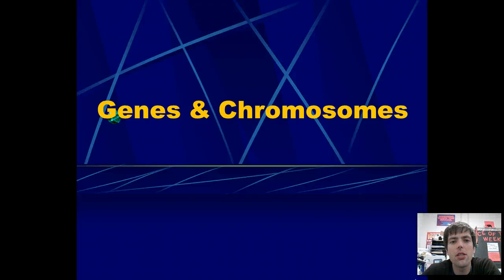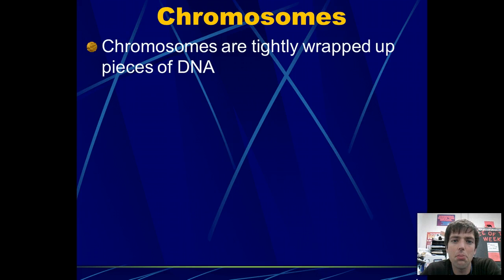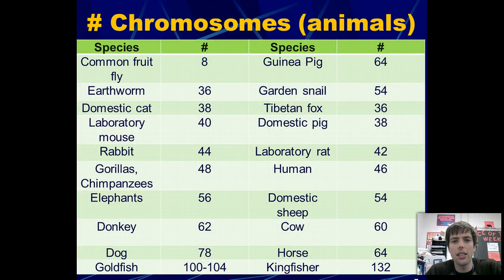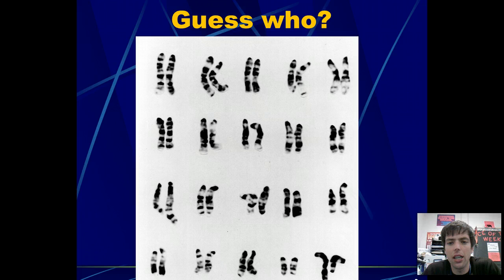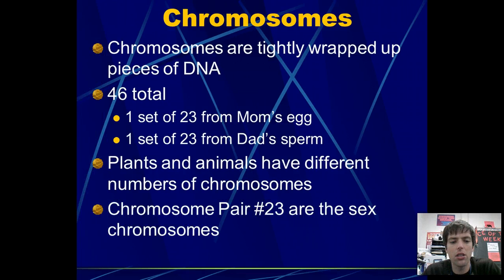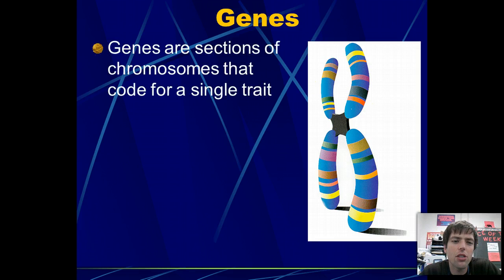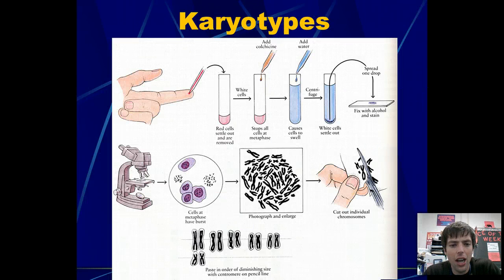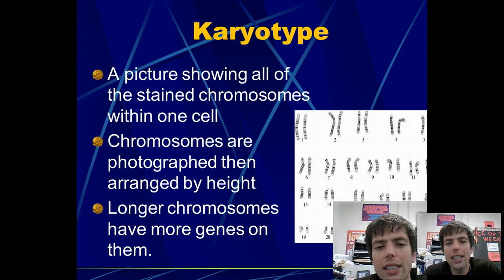Genes & Chromosome Notes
Fill out the notes with the note sheet given in class